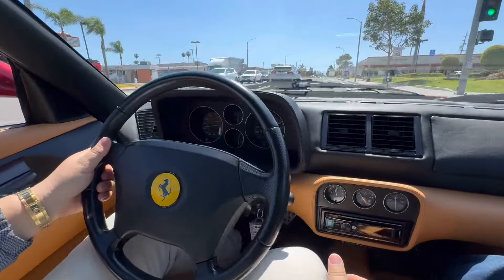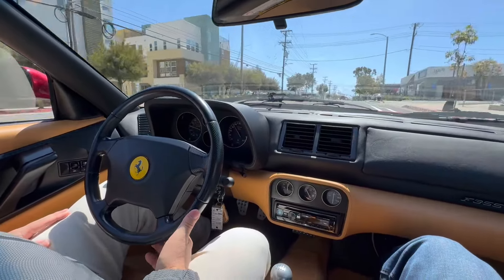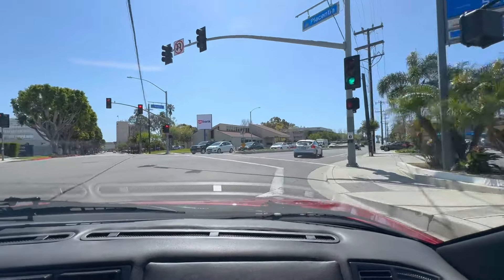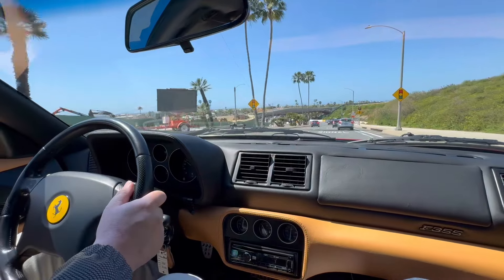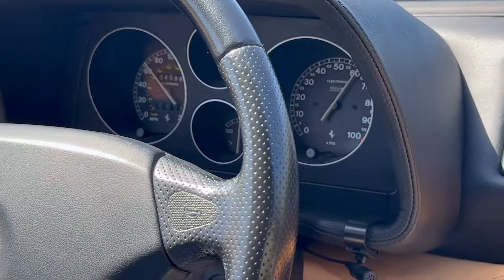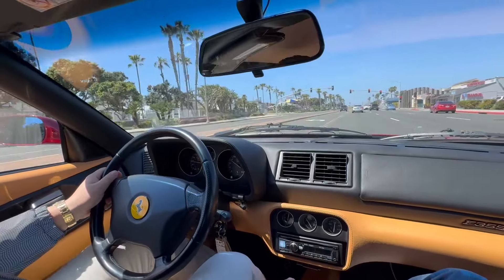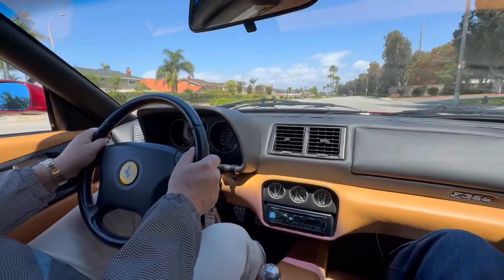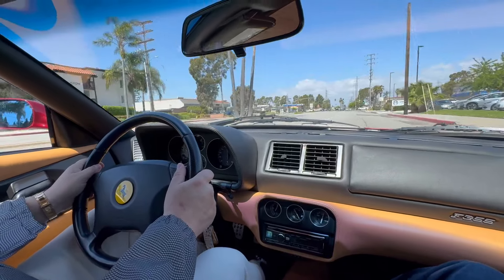1998 Ferrari F355 GTS - drive